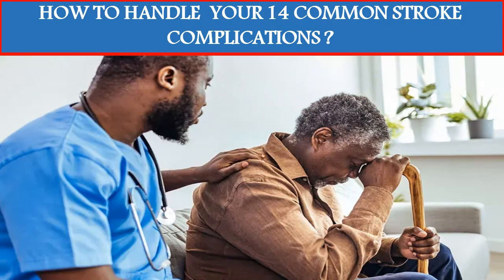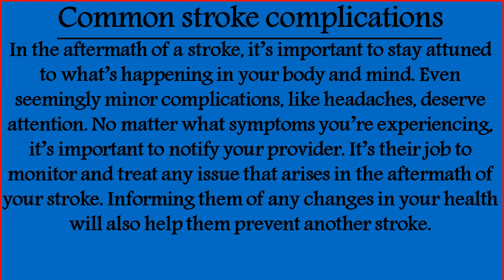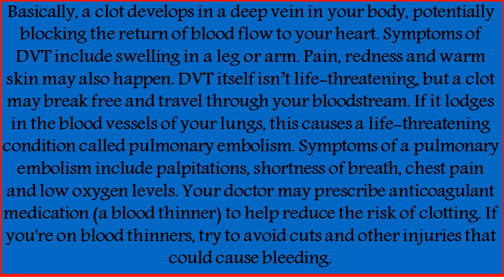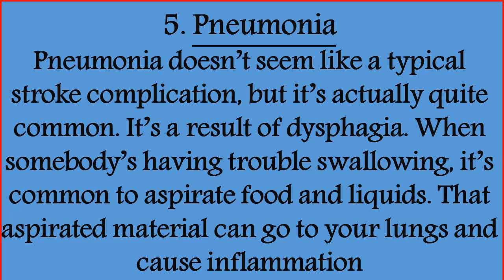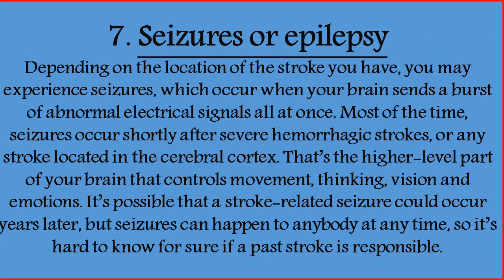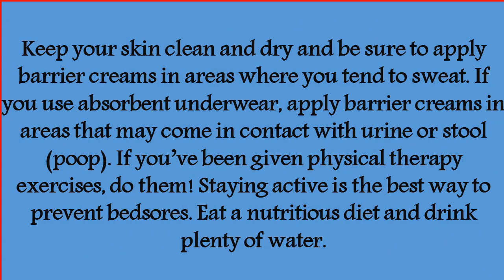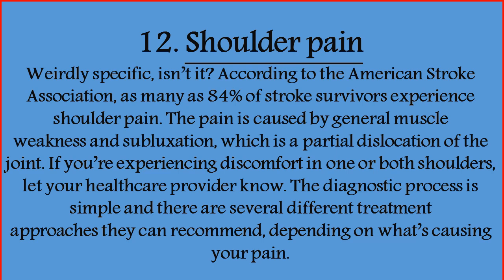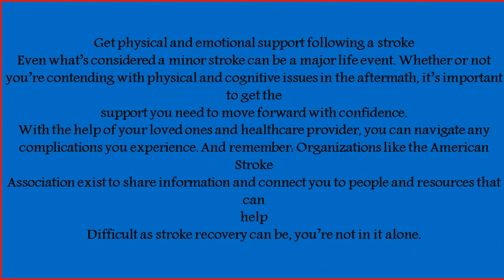HOW TO HANDLE YOUR 14 COMMON STROKE COMPLICATIONS?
Common complications of stroke can include physical disabilities such as paralysis or weakness, difficulty with speech and language, cognitive deficits like memory loss, emotional changes such as depression, and a higher risk of developing seizures. Additional complications may involve issues with swallowing, incontinence, and an increased risk of falls or other injuries. Individuals need to receive ongoing rehabilitation and support to manage these complications. Always consult a healthcare professional for personalized advice.